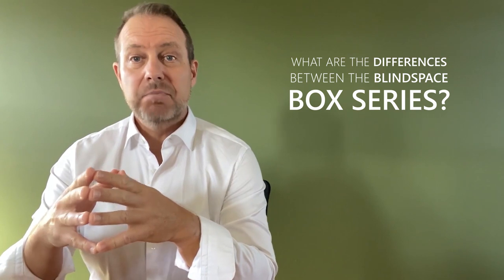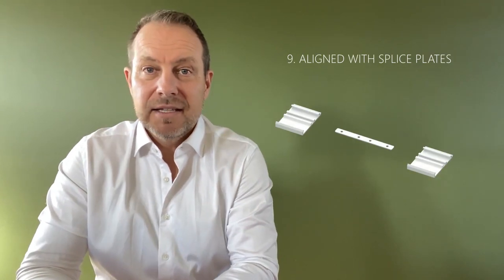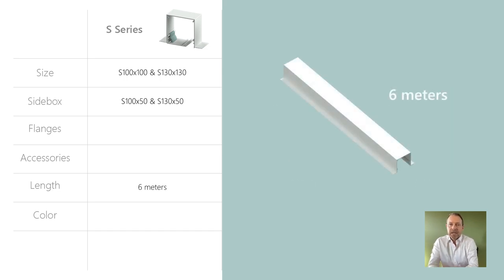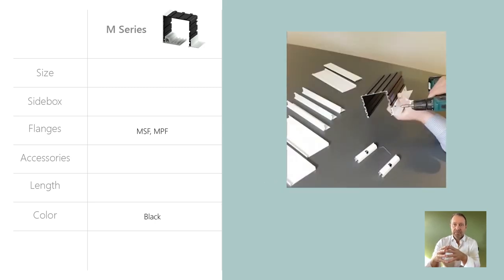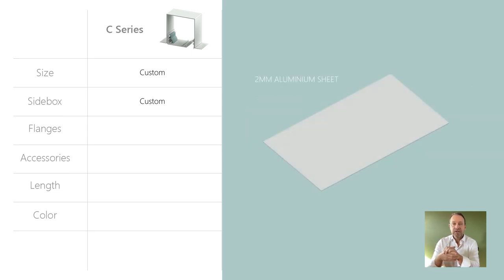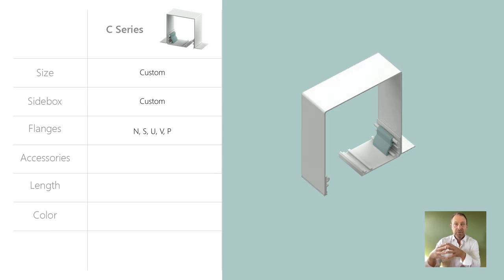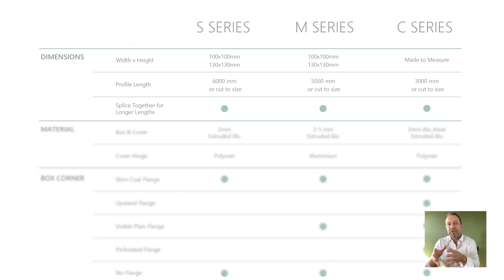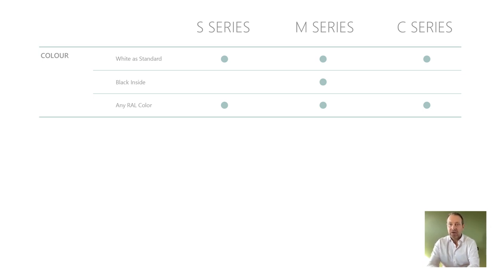Blindspace Box Models Explained - What is the difference?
In this video, Gary explains the differences between Blindspace box series.

0:00 - Intro
0:11 - Shared Features
1:10 - Standard S SERIES
2:05 - Modular M SERIES
3:07 - Custom C SERIES
4:39 - System Overview

ABOUT BLINDSPACE BLINDSPACE
provides innovative solutions to conceal blinds in residential and commercial properties. We offer solutions to future-proof buildings and to conceal blinds in any type of window or skylight. Our patent pending solutions can be installed in any direction to conceal blinds of any size.

Keywords: shade pocket blind box blindbox window pocket lutron shade pocket ceiling pocket ceiling shade pocket aluminum pocket concealed blinds concealed box concealed roller blind box